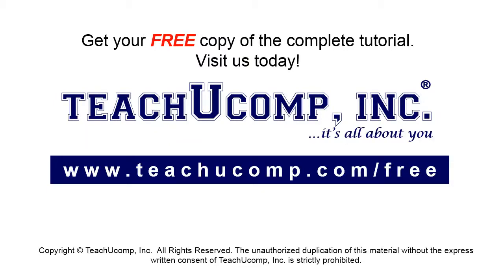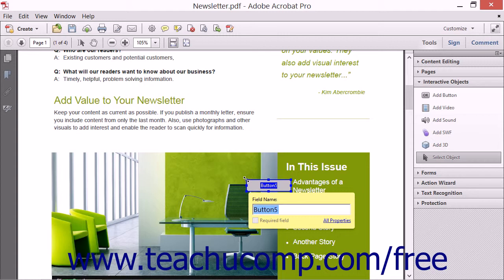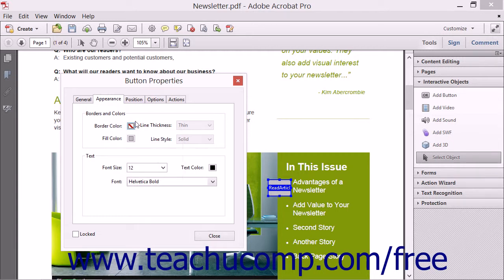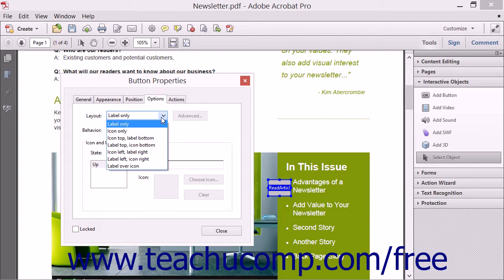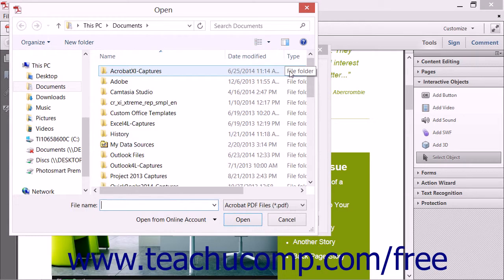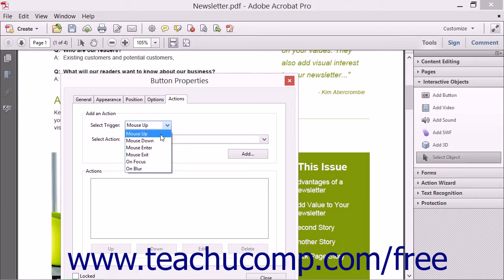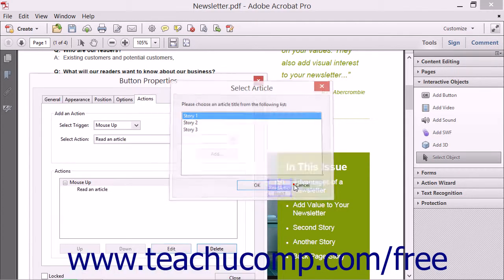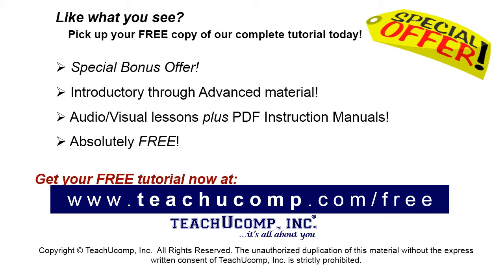Creating and Editing Buttons - Adobe Acrobat XI Training Tutorial Course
Learn about Creating and Editing Buttons in Adobe Acrobat XI Visit us today!